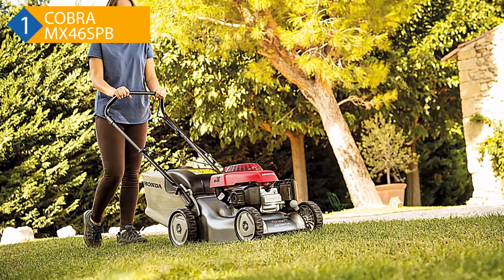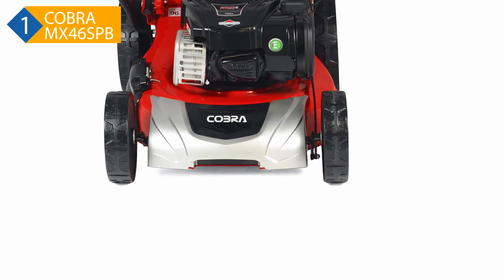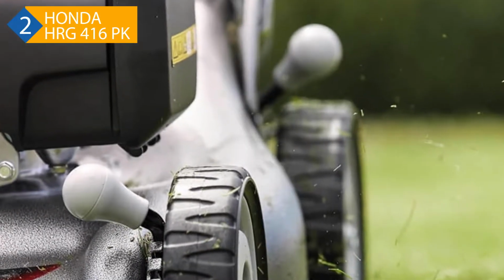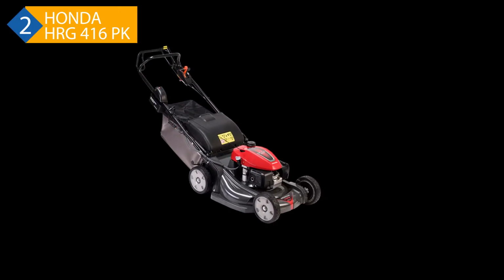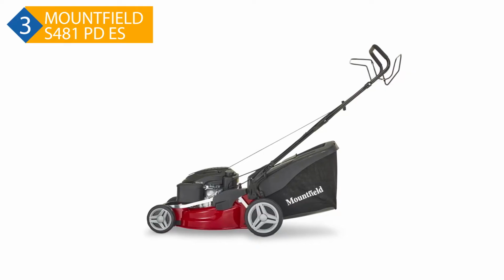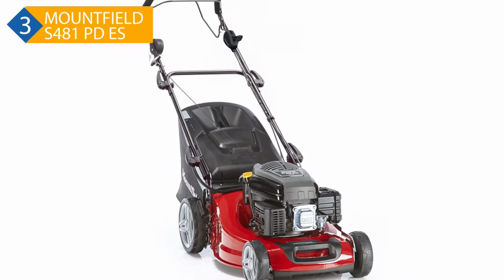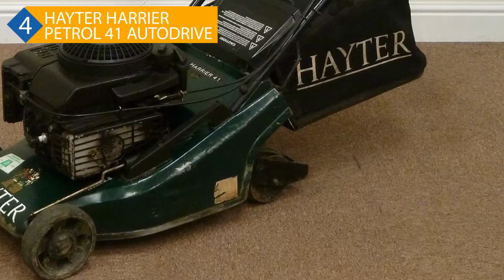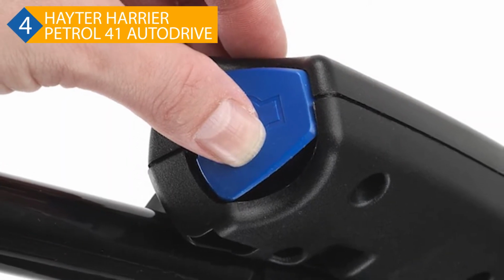Best Petrol Lawn Mower In 2020 - Top 5 Review And Buying Guide For Best Petrol Lawn Mower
Are you thinking about the best 5   Best Petrol Lawn Mower in the market? So this is the perfect video is for you. I hope this video will help you to buy   Best Petrol Lawn Mower

In this video, we're here with the best 5   Best Petrol Lawn Mower available on the market today. To save you time and energy, our team of experts has researched them. And after spending countless hours in the market, they've come up with these 5   Best Petrol Lawn Mower.

5BestOnes is a participant in the Amazon Services LLC Associates Program, an affiliate advertising program designed to provide a means for sites to earn advertising fees by advertising and linking to Amazon.com. As an Amazon Associate